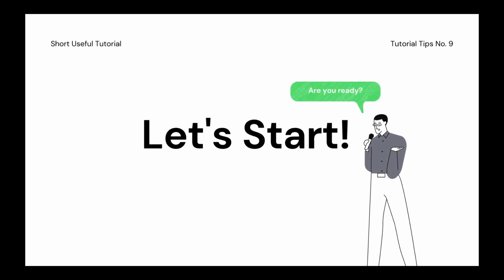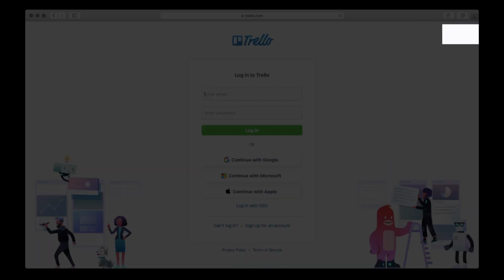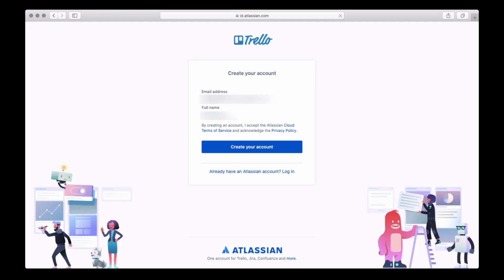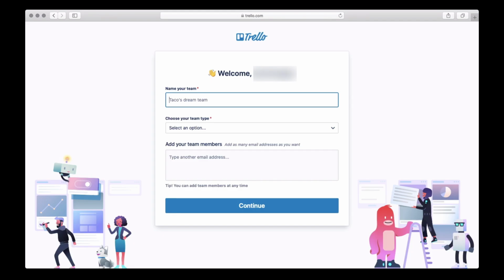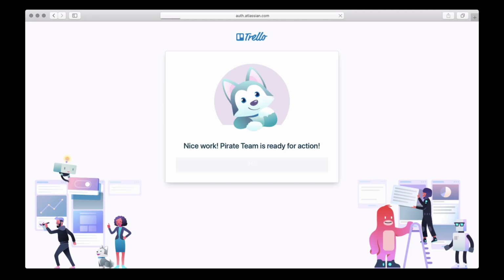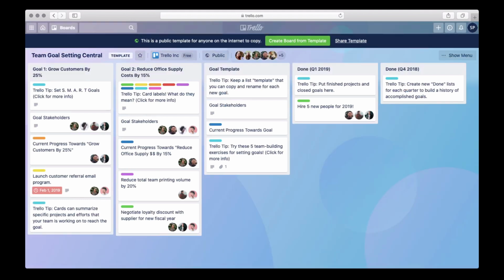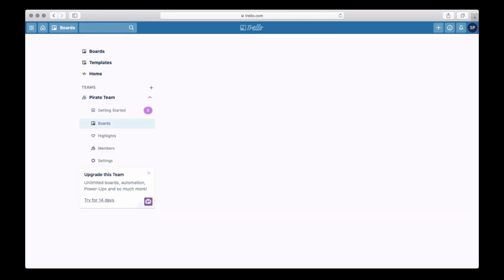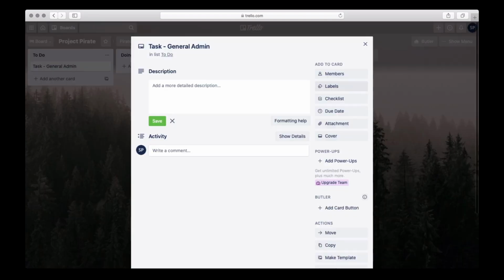Trello ShortUsefulTutorial KnowTrello ProjectManagementTool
Hi there! This is another useful tutorial for you!